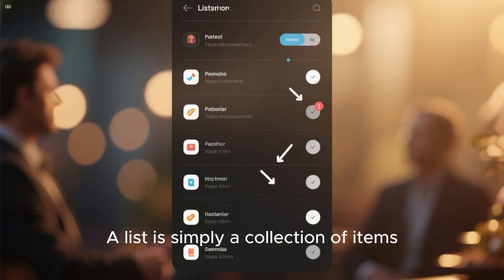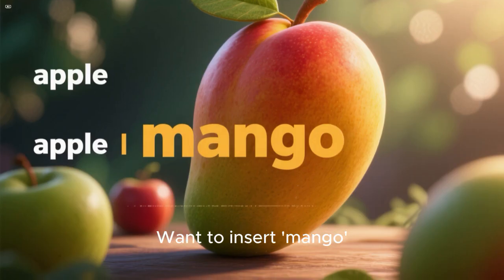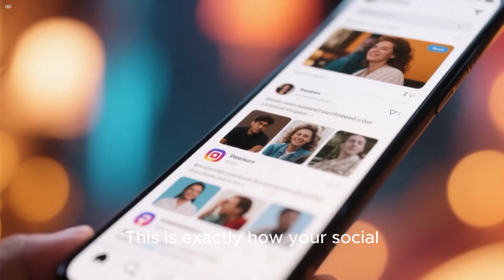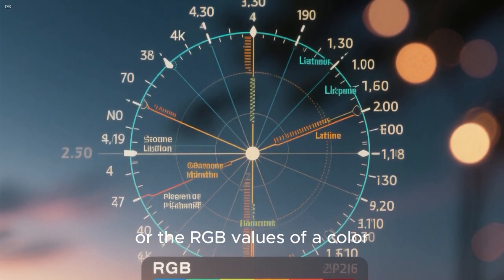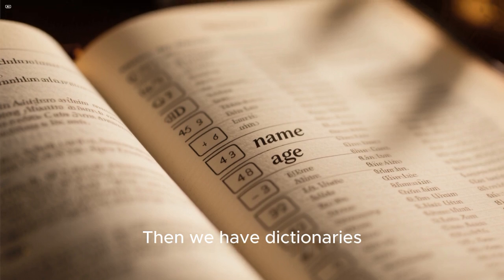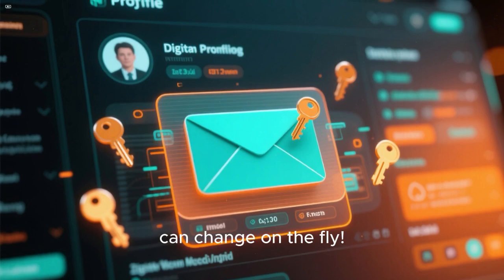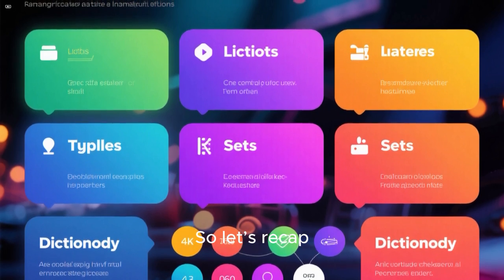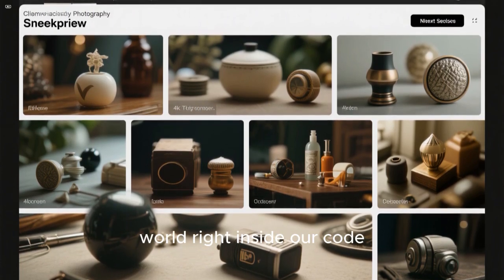Python Part 3